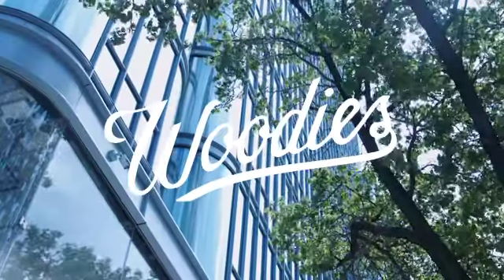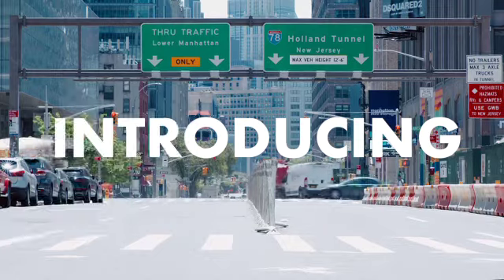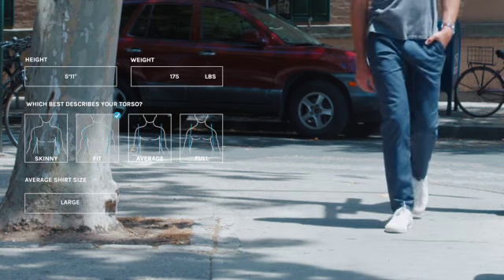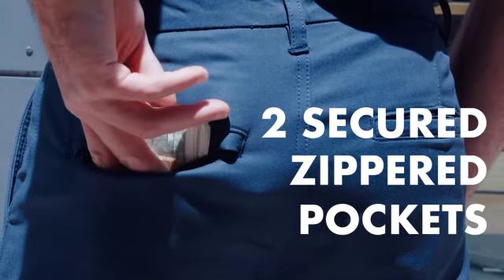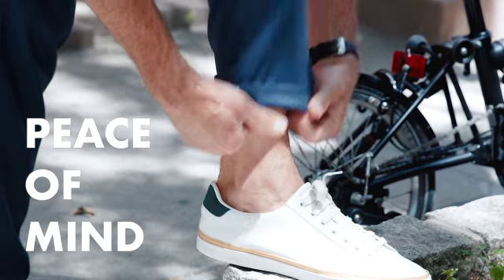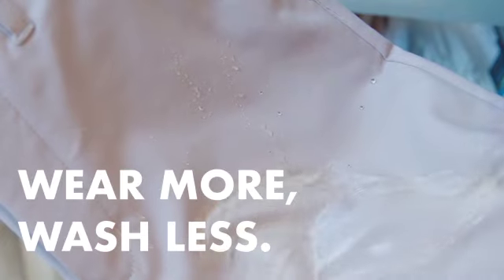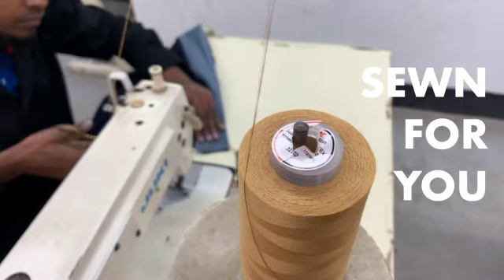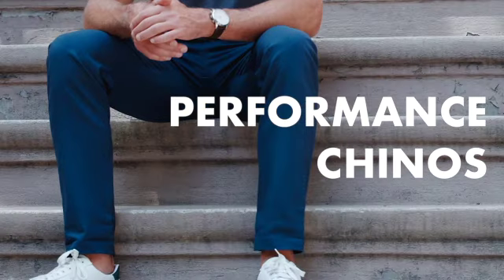Now on Kickstarter: The Next Generation Performance Chinos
The Next Generation Performance Chinos
Performance Pants packed with features you'll love. Easy care, 2 way stretch, quick dry & stain repellent. Guaranteed Perfect Fit!